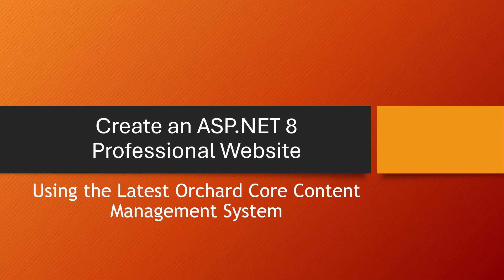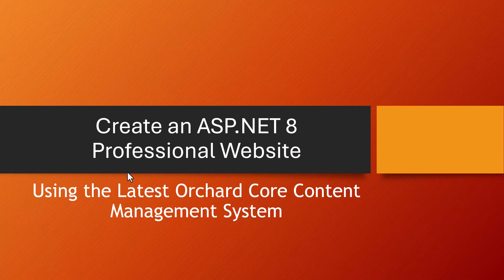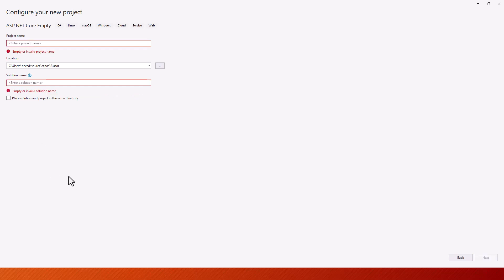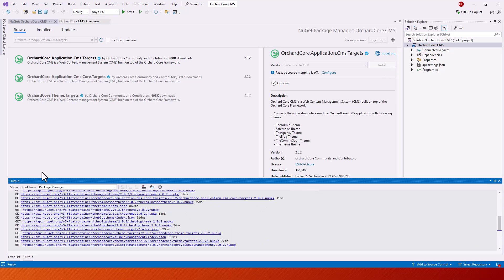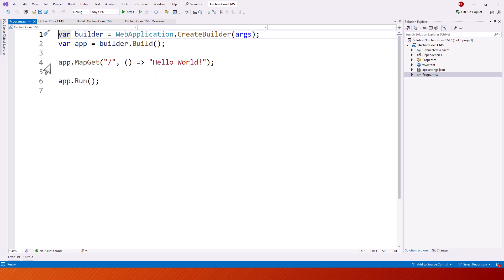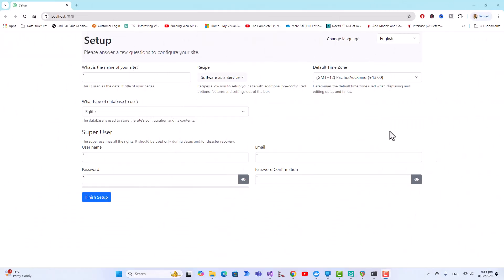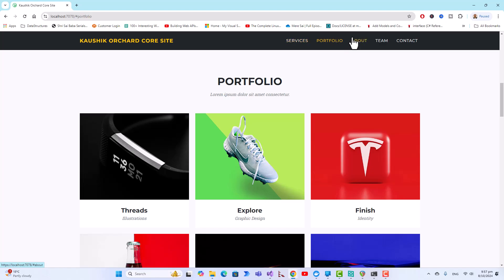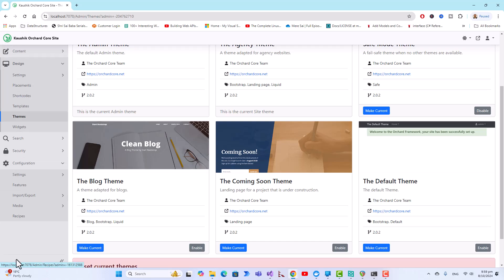How to Create an ASP.NET 8 Website with Latest Orchard Core CMS ?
(for latest and best promotional deals) For latest Udemy Promotions Pls View (My Website with Latest Udemy Promotions) In this video I shall walk through the steps to create an Orchard Core 2.02 website with ASP.NET 8 using nuget package.
I shall also show the complete setup process for a built in Agency Theme.
The video shows the creation of a custom website from scratch to finish using ASP.NET 8 without writing any code. It does this using a NuGet package and configuring the Program class. The admin dashboard is also explained.
ASP.NET 8 is an open-source web development framework for building web apps on the .NET platform. It was released on Novemeber, 2023, with a long-term supported (LTS) feature that will support for three years. It can run on macOS, Linux, and Windows.